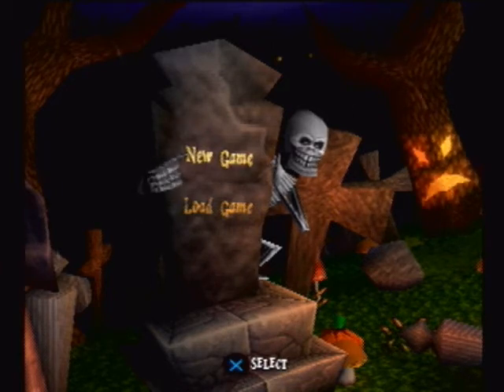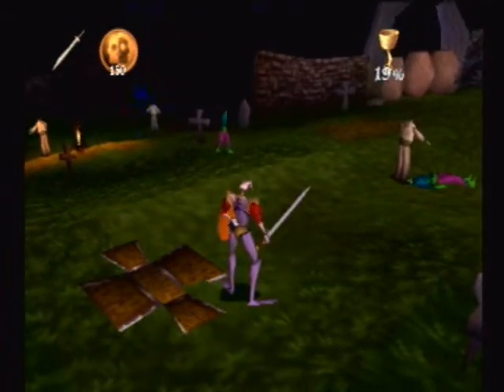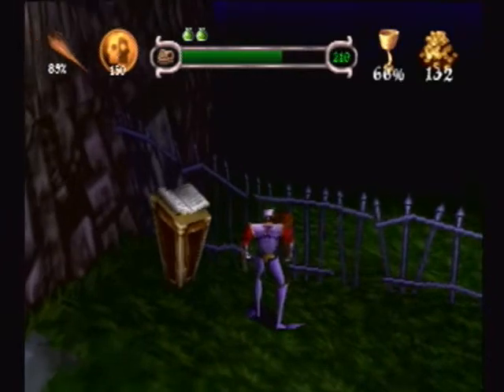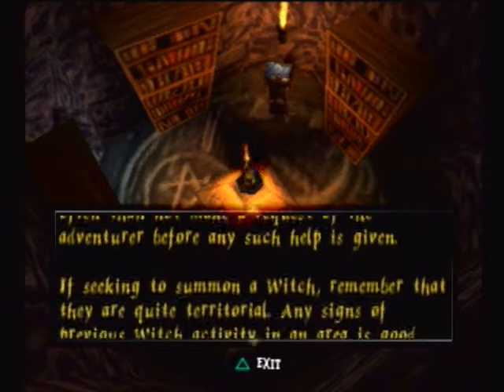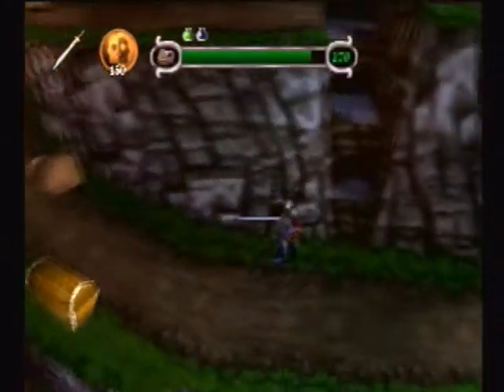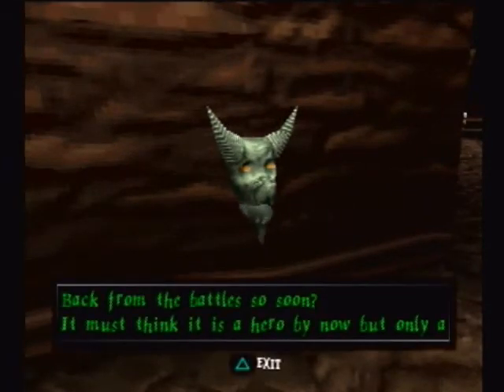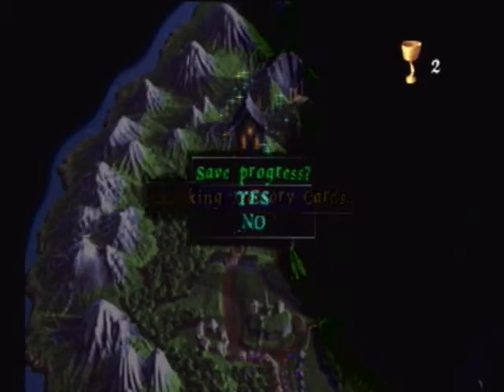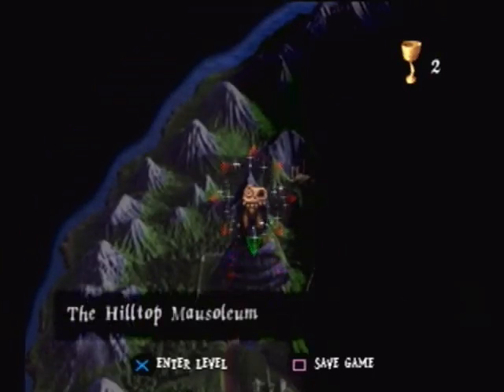Let's Play - Medievil - Part 2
This is my 59th Let's Play video.  Today, I'm playing Medievil for the Playstation.  This is part 2 of a 20-part LP.

Total Playtime: 05:06:21

Gameplay captured using Dazzle & VirtualDub.

Audio recorded using Audacity.